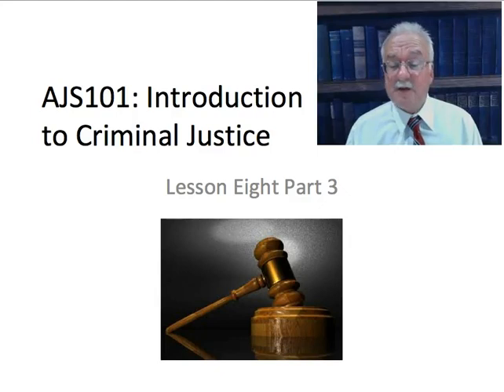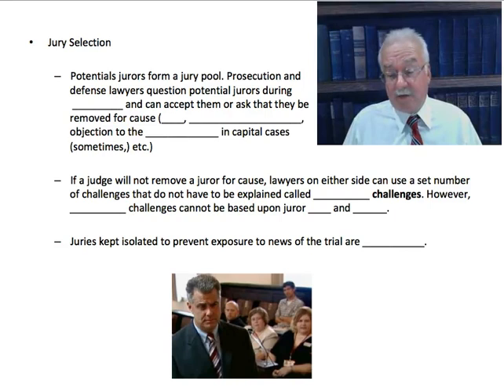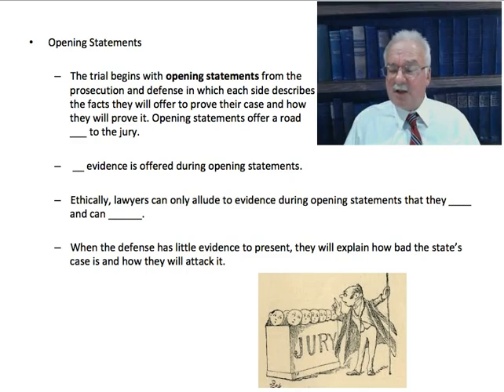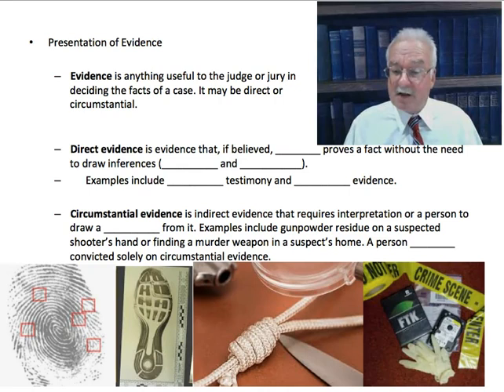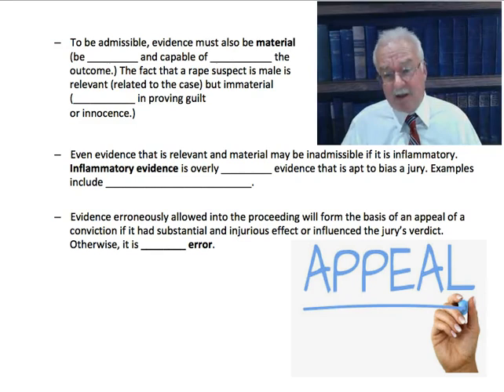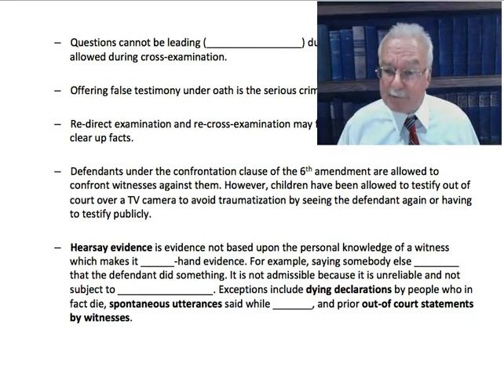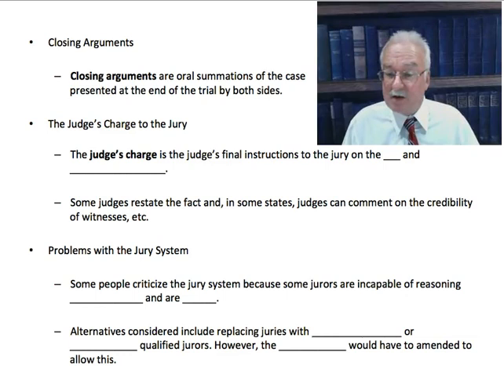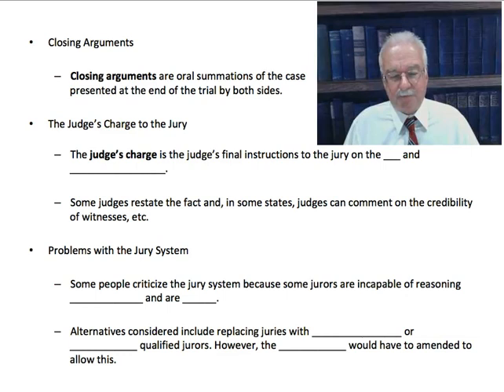AJS101: Introduction to Criminal Justice Course - Lesson 8 Lecture (Part 3 of 3 parts)